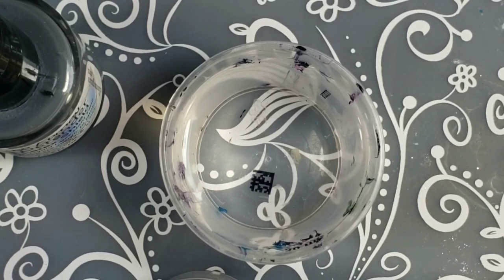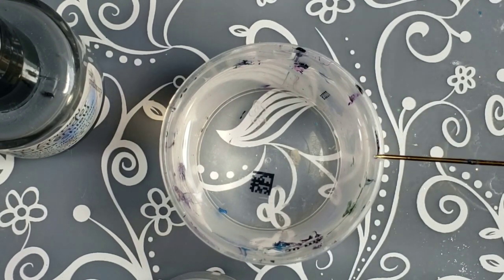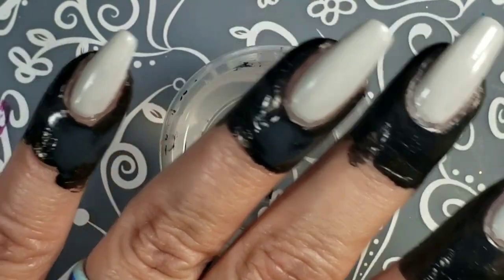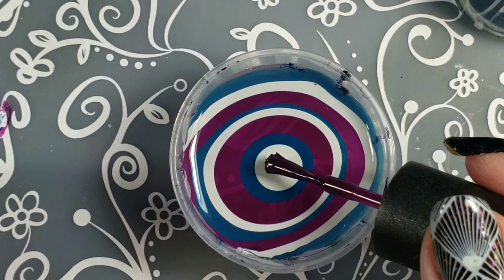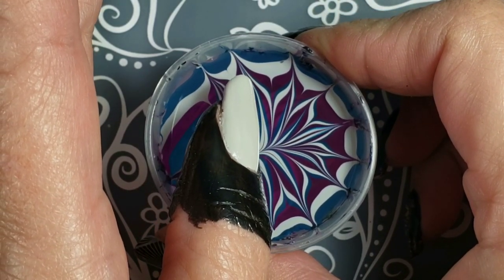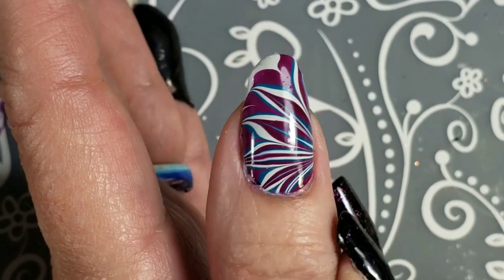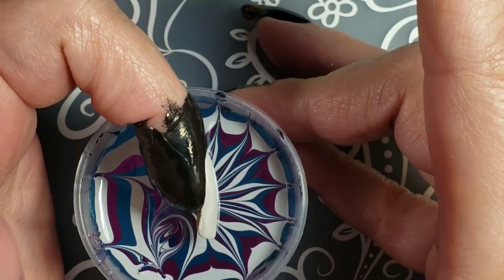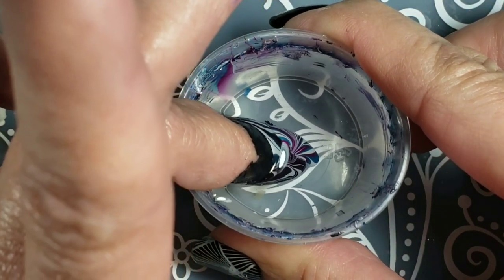What polish is my favorite to Watermarble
Tara’s Black Pumpkin sale starts October 31st at 9 pm EST and ends midnight November 1st
She is discounting everything, so there is no need for a code.

uv/led lamp

My watermarbling hat pins